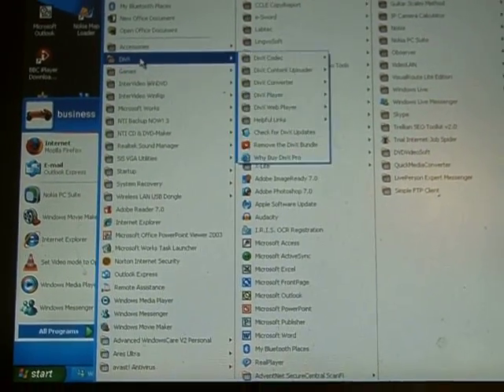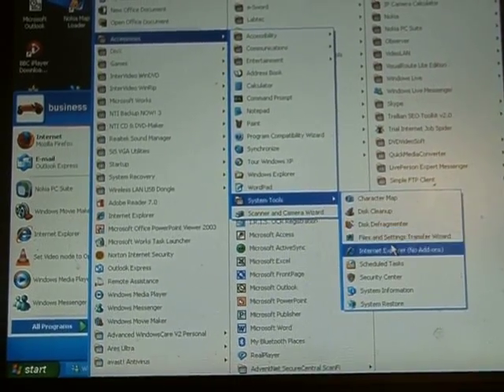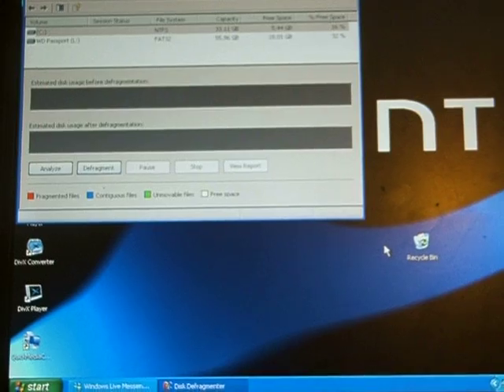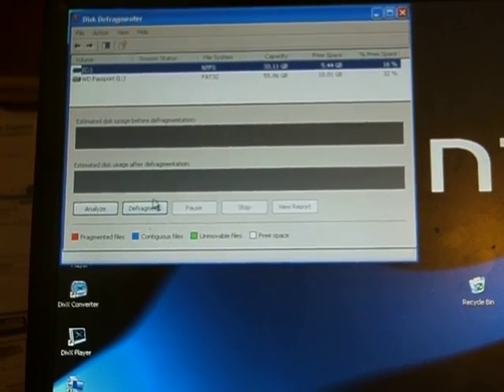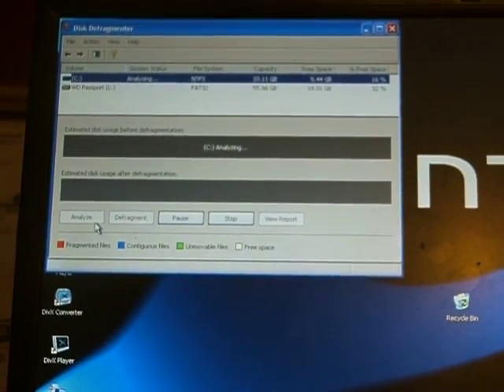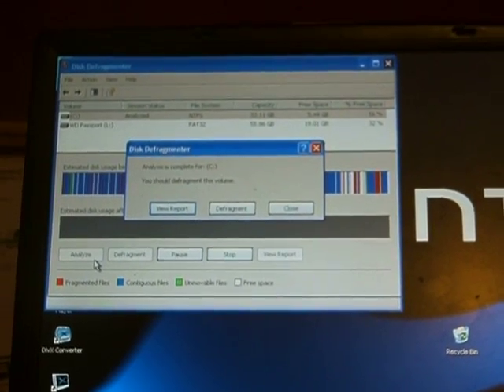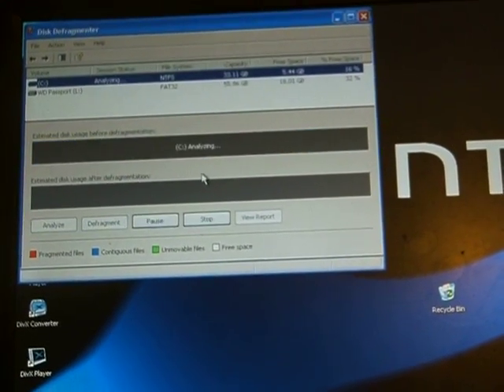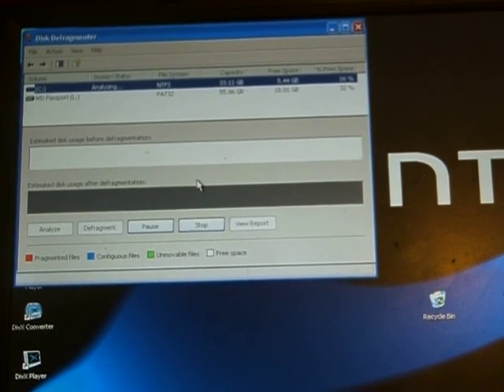xp defragmenting your computer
xp tutorial here is how you can speed and assist your XP computer to perform betterin the system tools of your pc